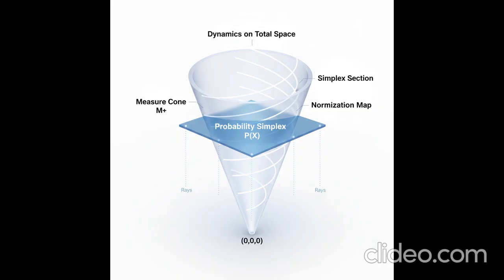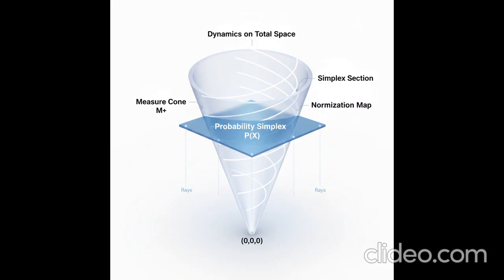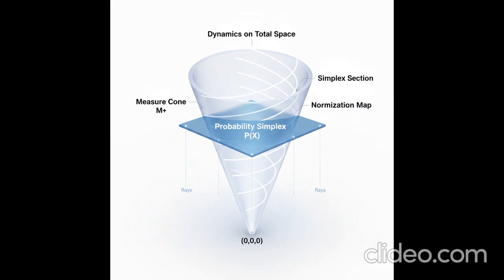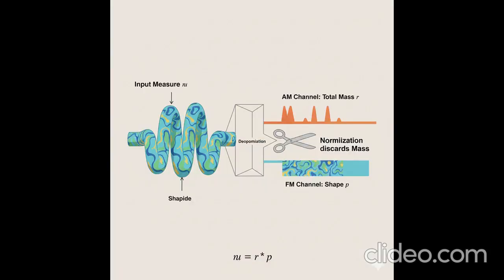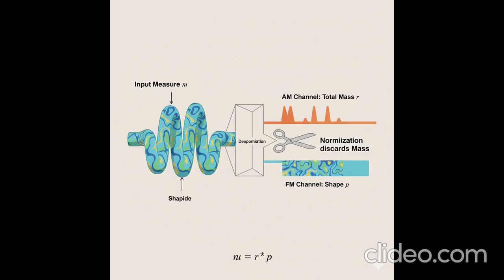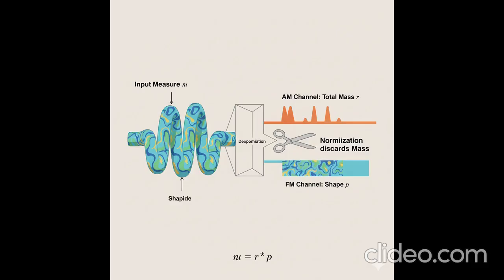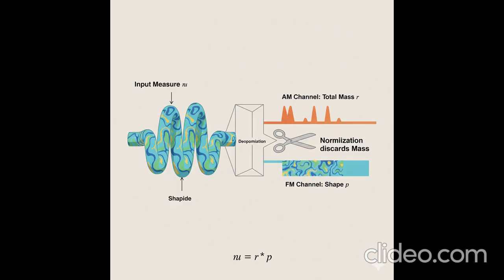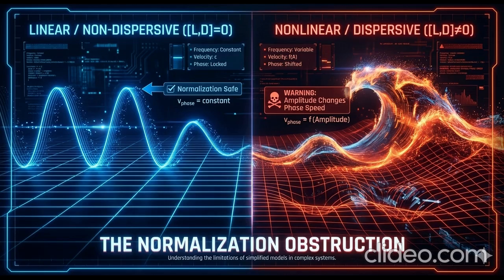Dangers of Normalization The Normalization Obstruction: Geometric and Wave-Theoretic Probability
This research establishes a definitive mathematical criterion for determining when probability dynamics can be treated independently of a measure’s total mass. By conceptualizing probability distributions as waves traveling on a cone of measures, the author proves that autonomous evolution on the probability simplex is only possible in non-dispersive systems where the generator commutes with the dilation operator. Geometrically, this occurs when the measure cone functions as a flat bundle, ensuring that normalization does not discard essential dynamical information. When this scale-invariance fails, the system exhibits self-interaction, meaning the total "amplitude" or mass influences the "phase" or shape of the distribution. The framework classifies standard processes—such as Bayesian updating and Feynman-Kac semigroups—as non-dispersive, while identifying logistic growth and mass-dependent branching as dispersive cases requiring enriched state spaces. Ultimately, the source unifies survival analysis and filtering theory by revealing that classical probability is simply the linear, non-dispersive regime of a broader geometric mechanics.